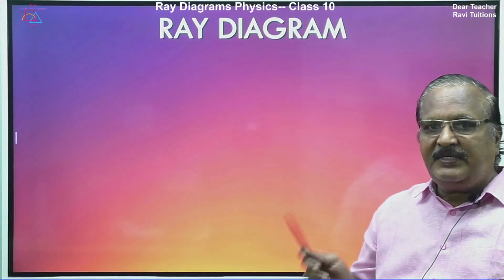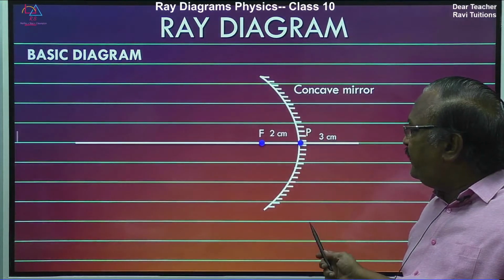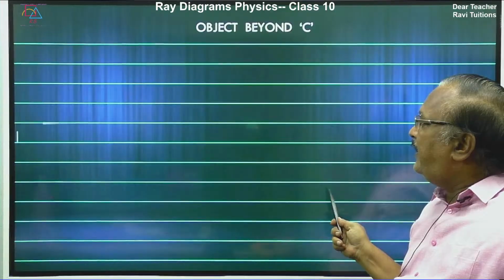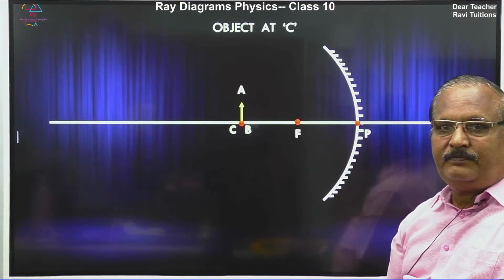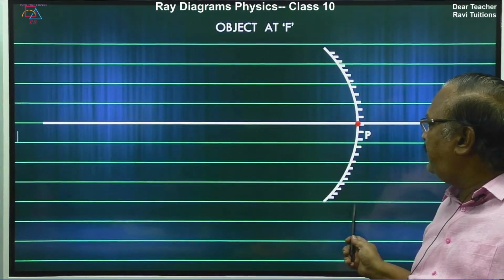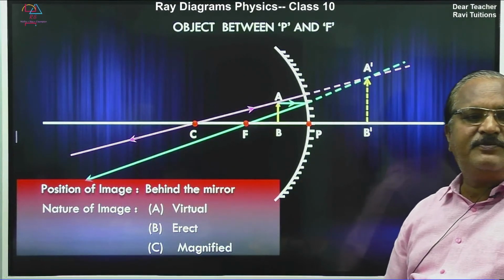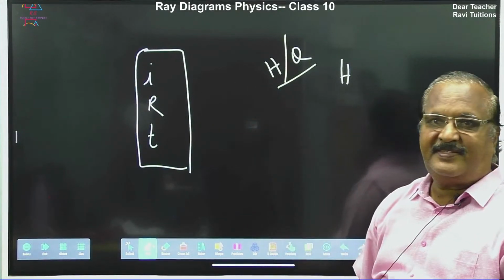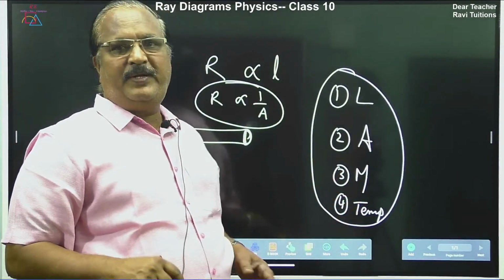Class 10 Maths-Ray Diagrams- Concave Mirror- 26th- Dec-at 6.00am